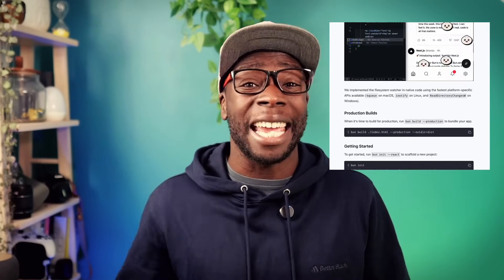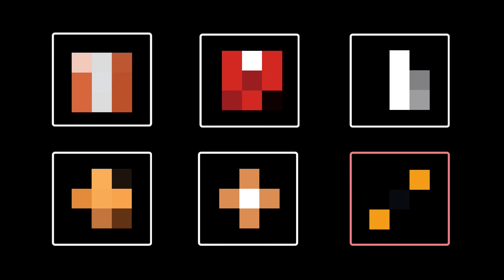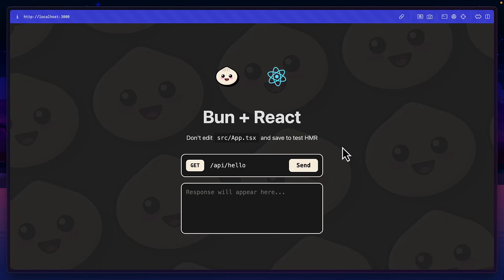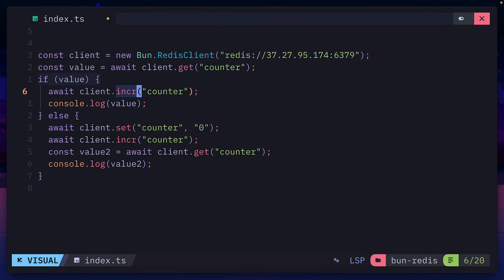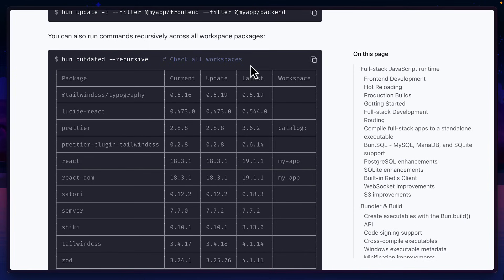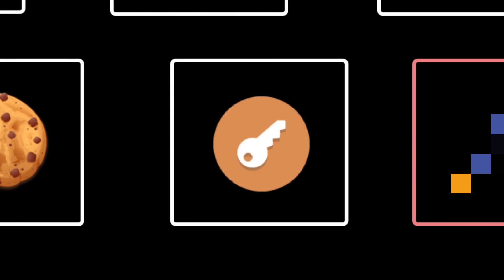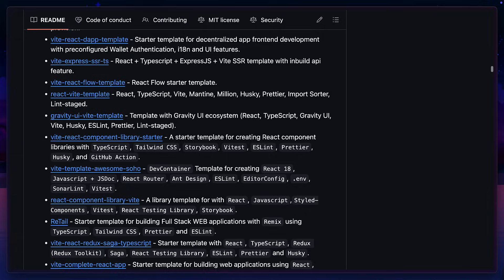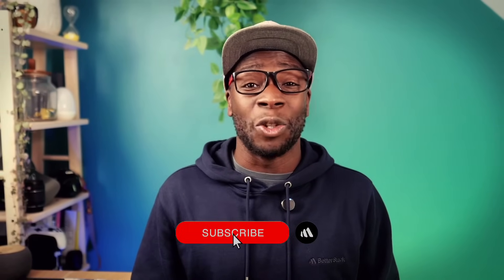Bun 1.3 Can Now Replace Your Entire JavaScript Stack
Bun 1.3 brings amazing new features that might make Vite and Express unnecessary for your next project! In this video, you'll learn how Bun now serves HTML files with hot module reloading, supports Redis/Postgres/MySQL/SQLite databases, offers interactive dependency updates, includes built-in cookie management, and provides native secret management for better security. Perfect for JavaScript developers who want to build full-stack applications faster and simpler.